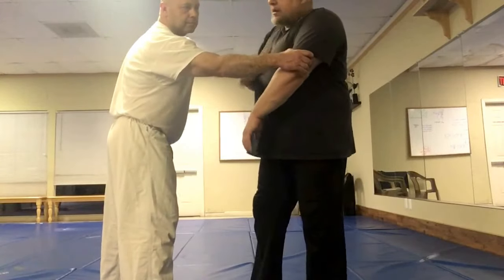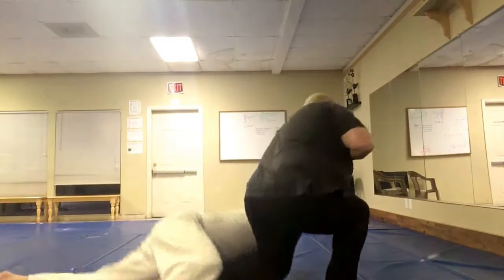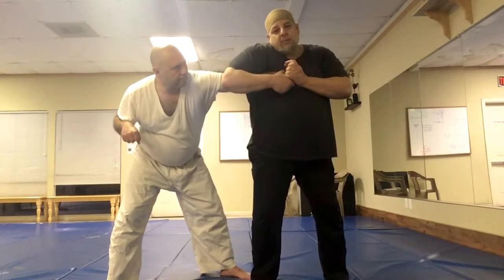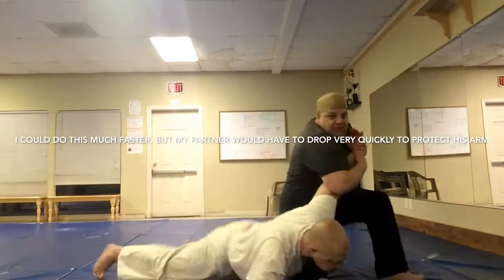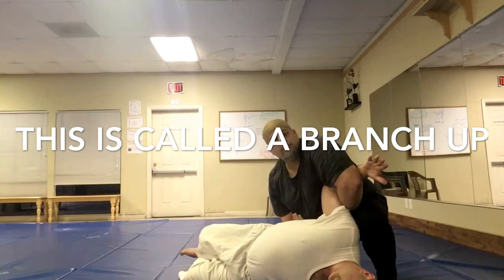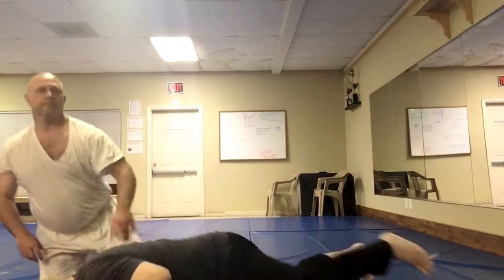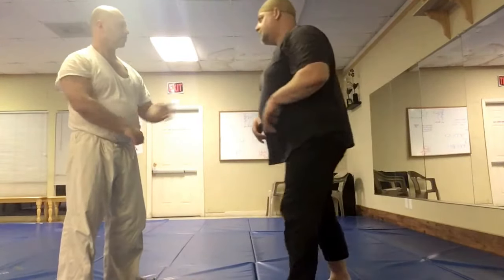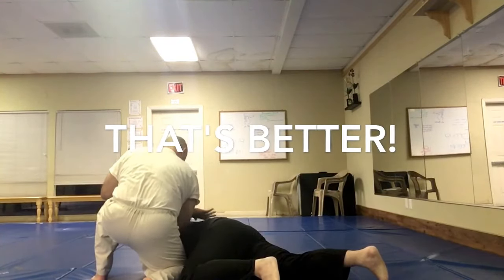The ultimate standing arm bar! Elbow Arm Bar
The Elbow Arm Bar is the most powerful standing arm bar there is. It can be used to snap the attacker's elbow in a split-second, or as a takedown and control.

Sabeel combines the highly effective entries of Silat and Kali with the devastating throws and joint locks of Hapkido. There are also influences of Japanese Jujitsu and Karate. This is martial arts for the real world.